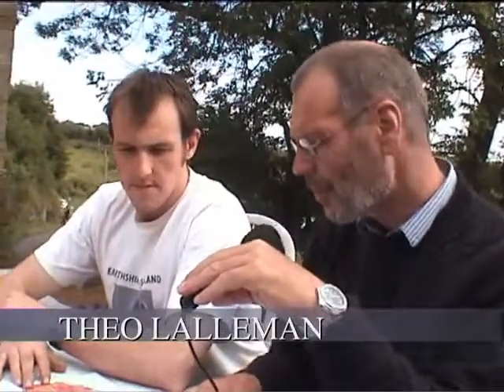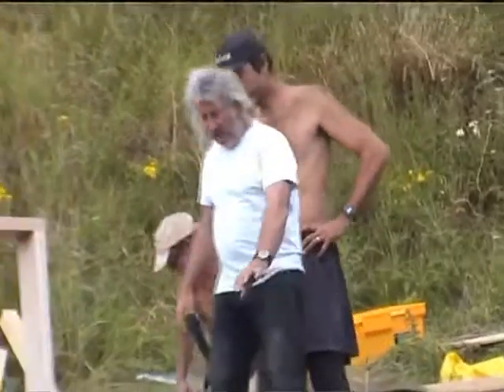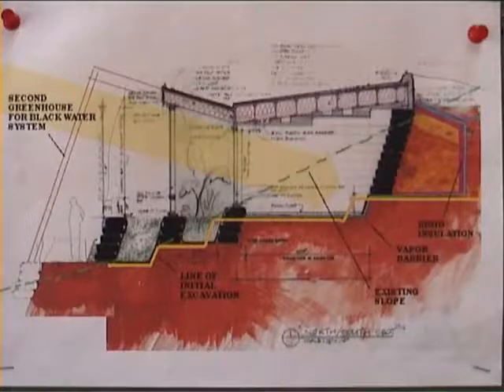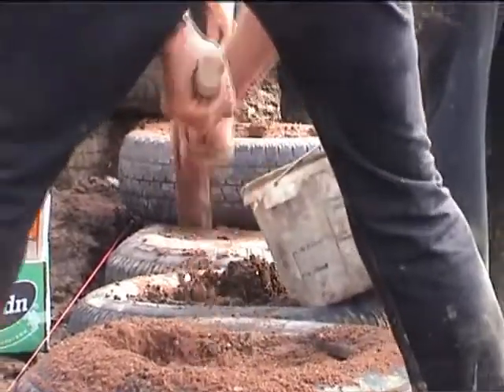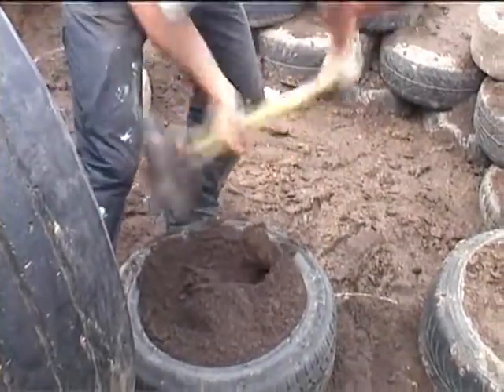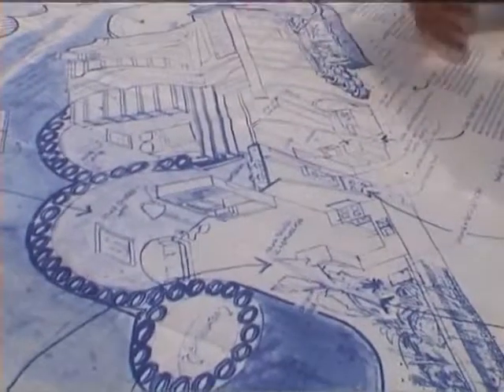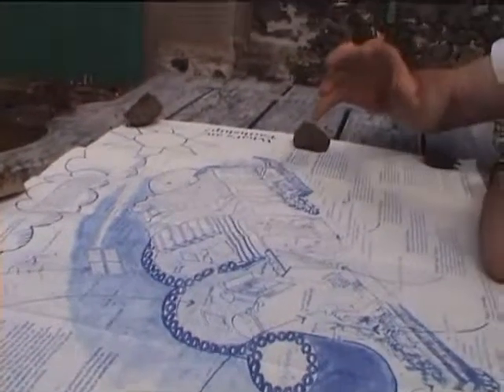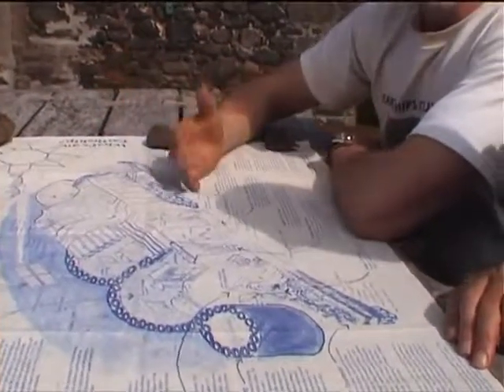Pangea Builders: Scotland Earthship Sustainable Buildings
Pangea Builders is an educational and research organization providing sustainable buildings for residential, commercial and government use.